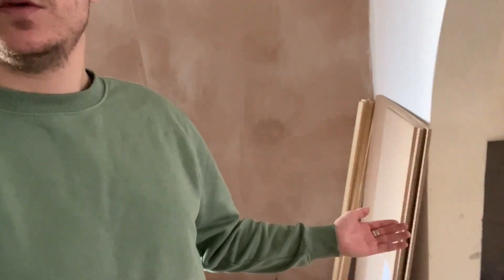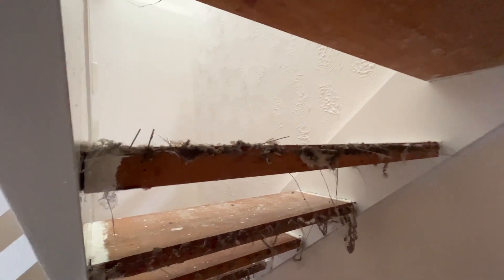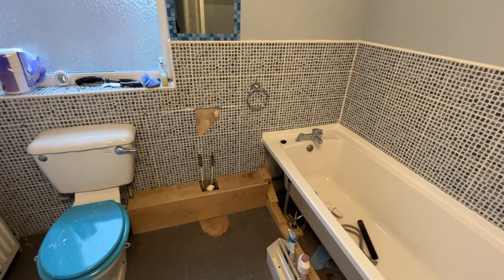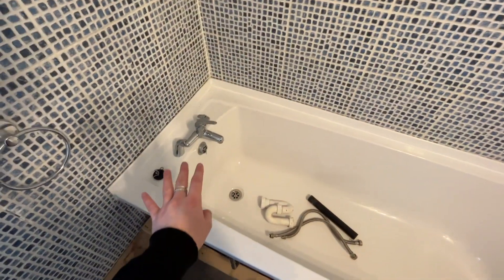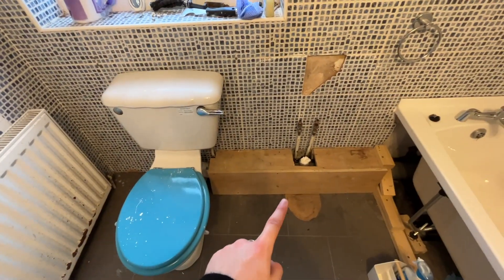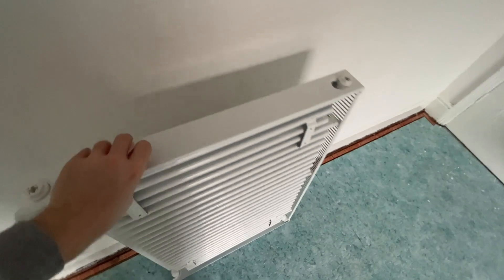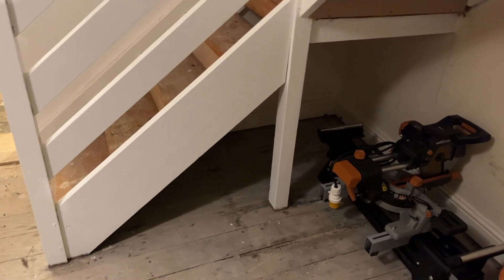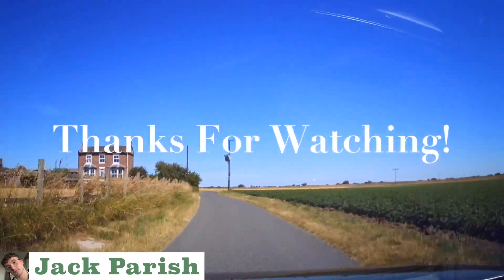House Renovation Vlog 6: Updating The Bathroom | First Time Buyer | Jack Parish